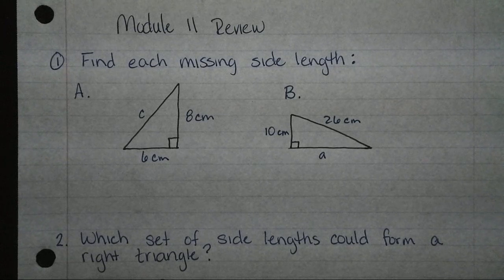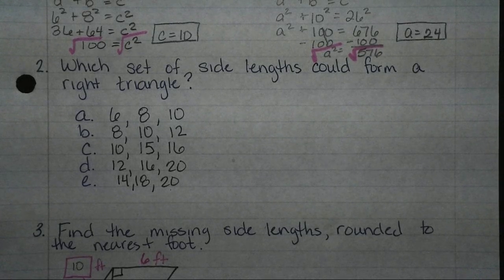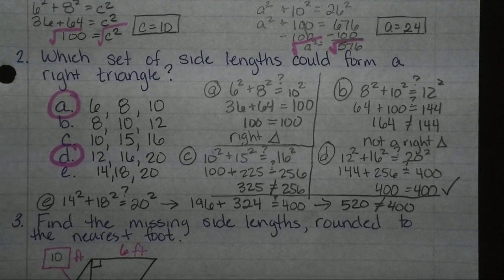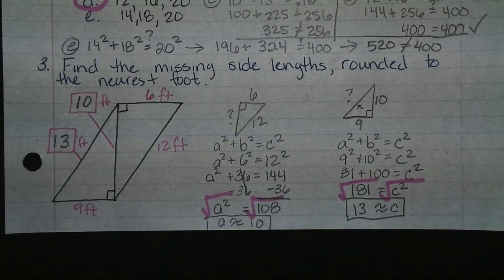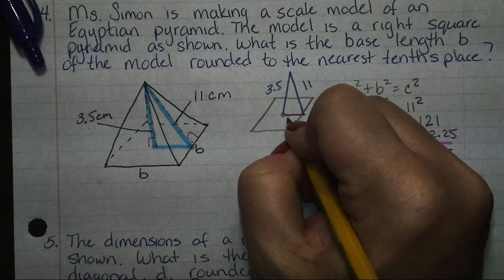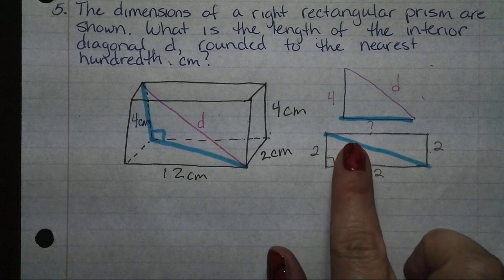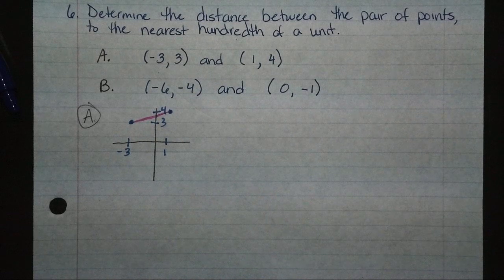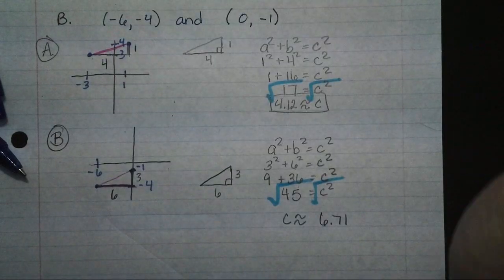Module 11 Review on The Pythagorean Theorem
This is a review of the 4 Into Math Module 11 lessons. This is to help complete the Into Math Mod 11 Review assignment.
It covers the following standards: MAFS.8.G.2.6, MAFS.8.G.2.7, and MAFS.8.G.2.8